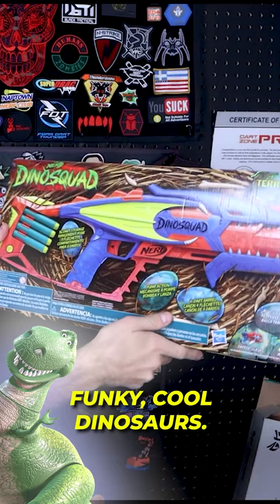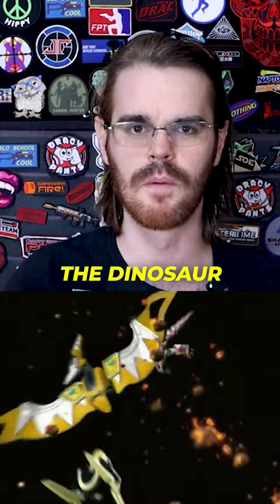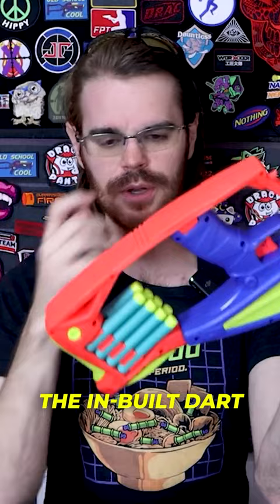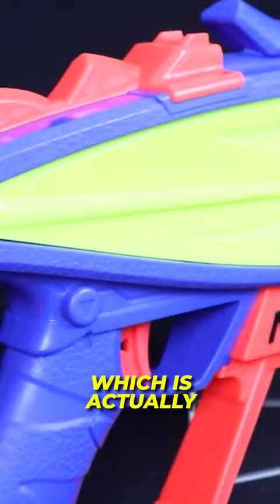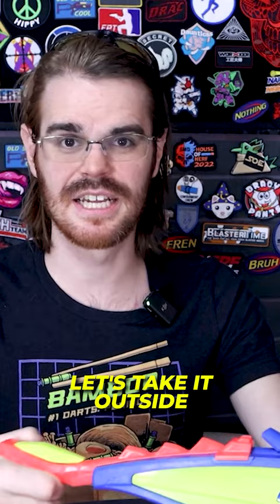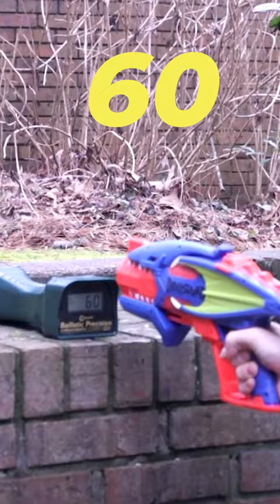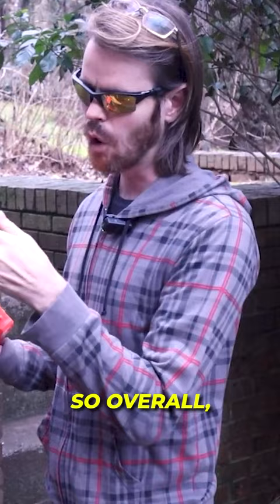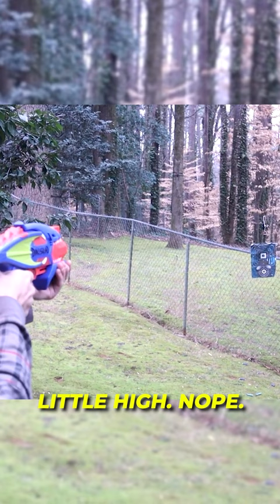The DinoSquad Terrodak is Pretty Sweet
My fanmail address is:
Drac Thalassa
4426 Hugh Howell Rd.